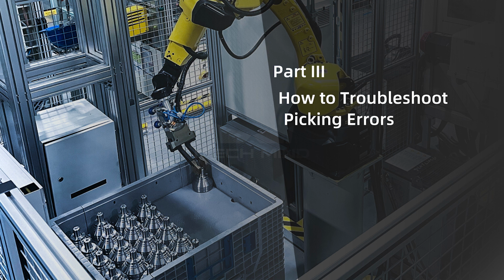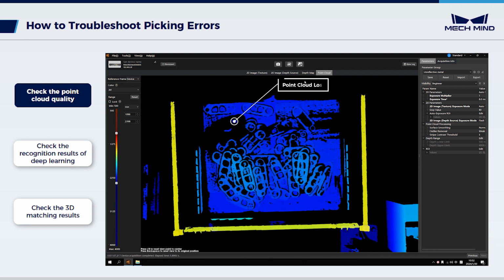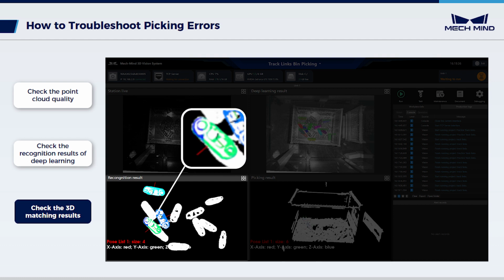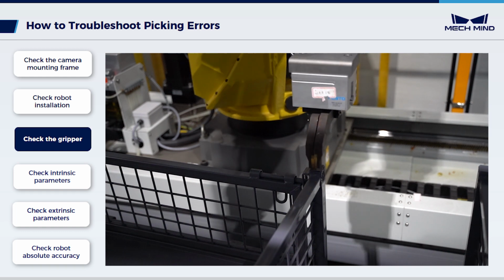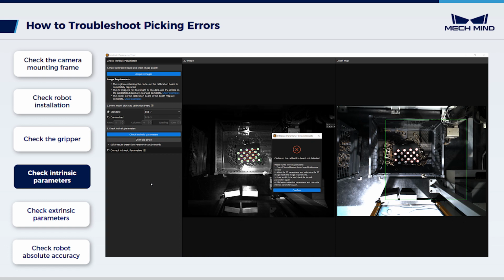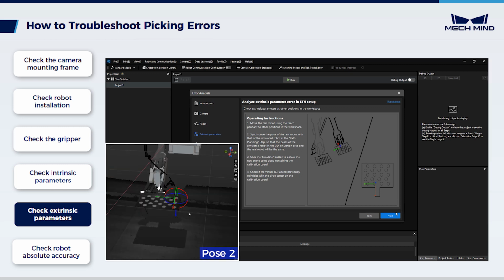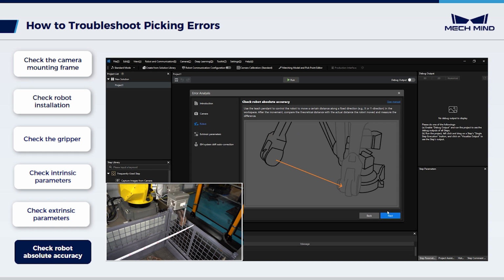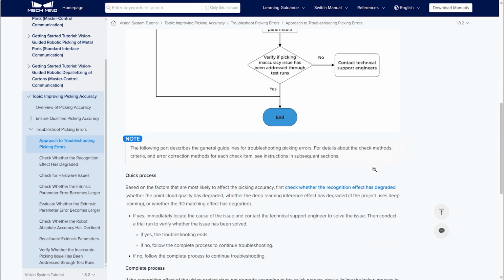How to Troubleshoot Picking Errors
During the long-time production, there may be a decrease in accuracy, leading to picking errors. This video explains how to troubleshoot and solve the problem when a picking error occurs on site.
This video is applicable to software version 1.8.0 and later.

0:00 Introduction
0:32 Quick process to troubleshoot
1:53 Complete process to troubleshoot